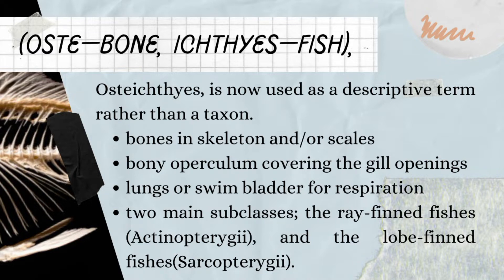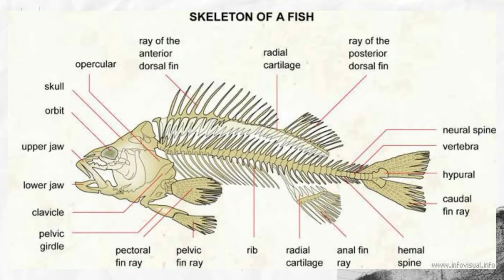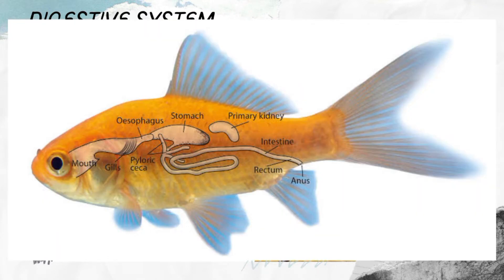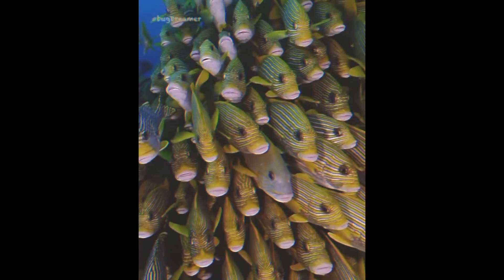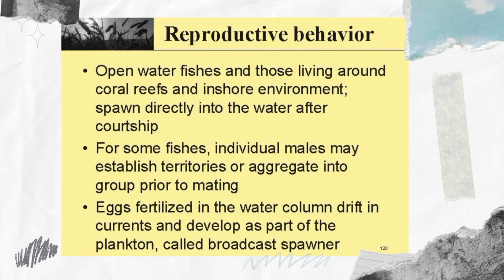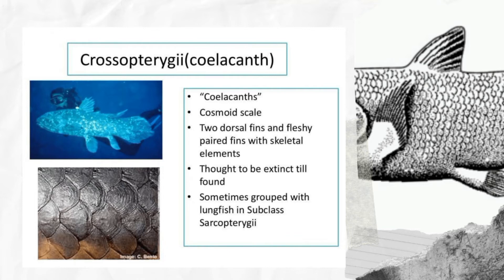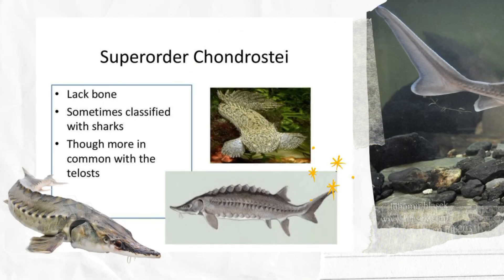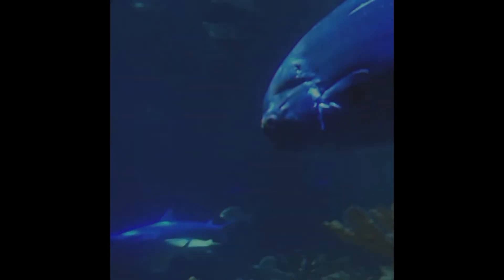Osteichthyes | MarineBio 101 | Philippines